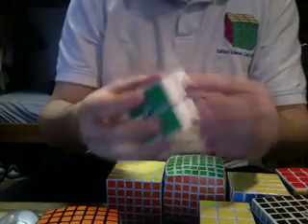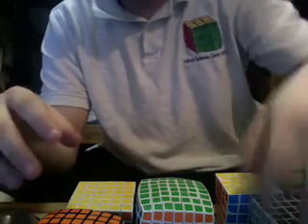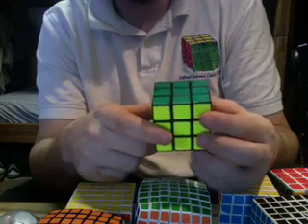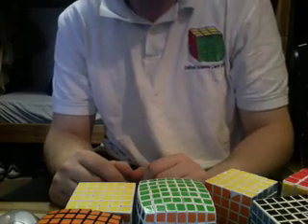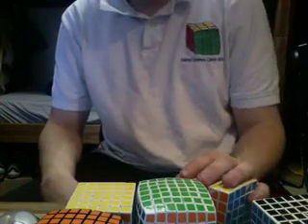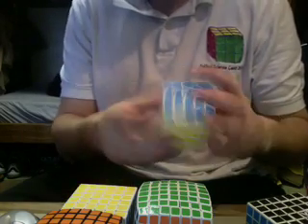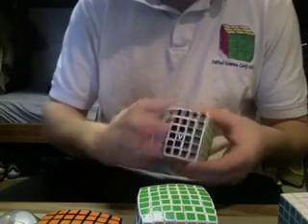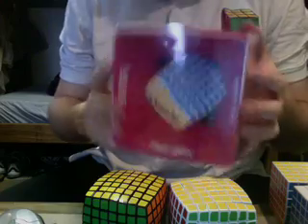My Cubes!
Tannk42 asked for this, and since it gave me an excuse to stop doing schoolwork, here it is.  It' similar to Erik's vid, except I didn't explain my methods.

---EDIT---
Ok, the lube that I use is RC Car Shock Oil.  I got it from my local hobby shop.  Most hobby shops carry it, and that little bottle was $3.50